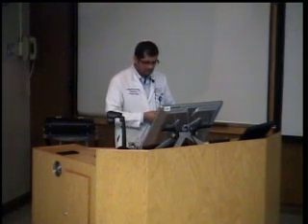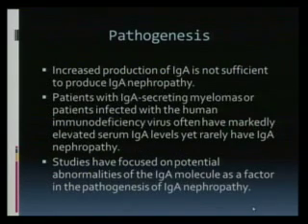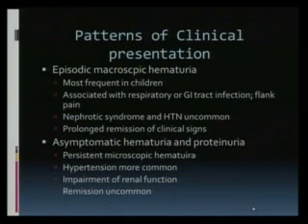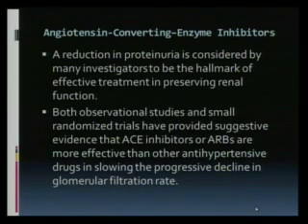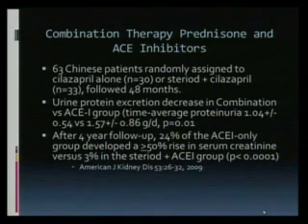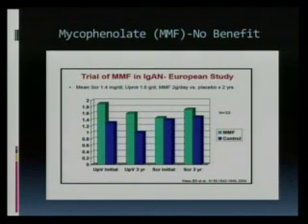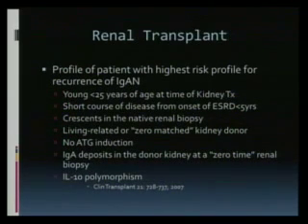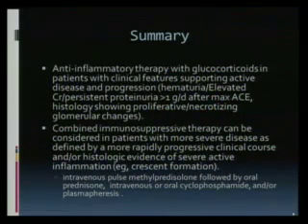Medicine Grand Rounds 4-7-15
"IGA Nephropathy"
Zulqarnain Anwar Abro, MD